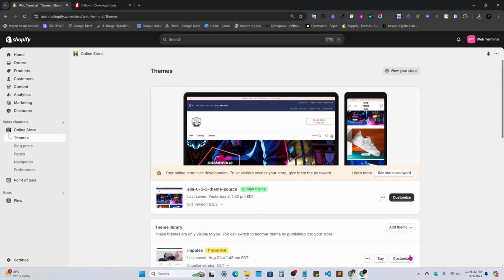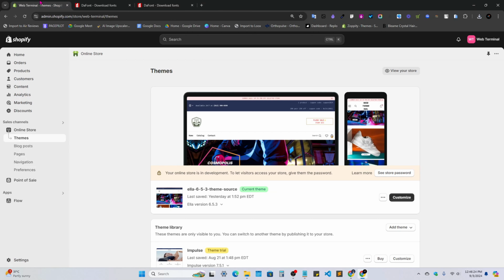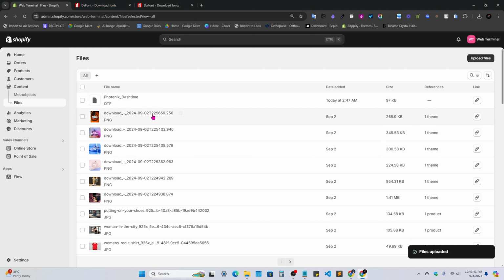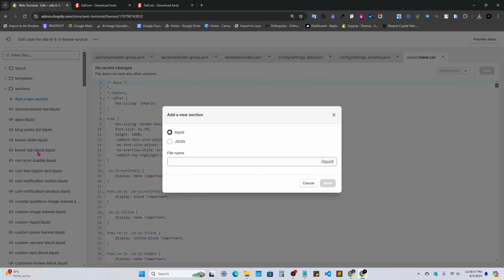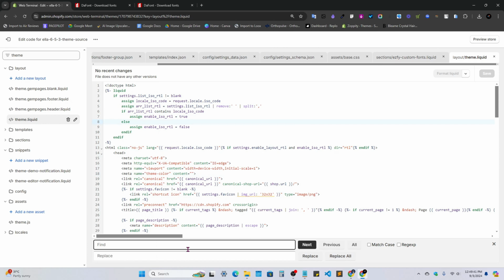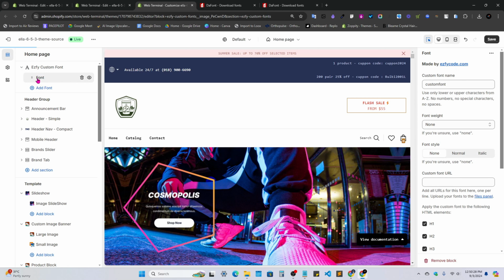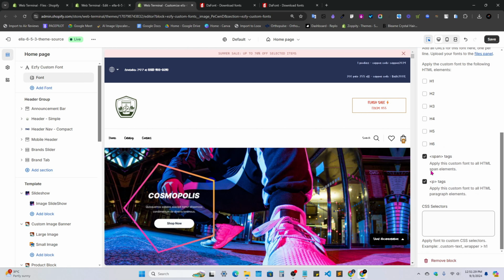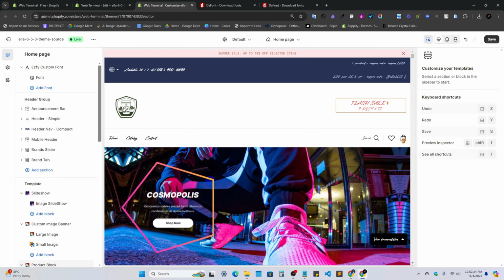How To Add Custom Font in Shopify 2024 😍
In this tutorial, i will show you how to upload and add custom fonts to your Shopify store and change fonts for any theme.
Adding custom fonts to your Shopify store is really important because as you may know, having a unique and eye-catching font can make all the difference.

let me introduce myself. I'm Siraj Chowdhury, I'm a Web Development & Freelancing Career Counsellor Mentor. Also working as a Freelancer in freelance marketplaces From Chattogram, Bangladesh.

🌟Founder and CEO of Web Terminal

▶ Do you want an E-commerce Website / Store?
▶ Do you want to start a Dropshipping business?

NO PROBLEMS... Our team of dedicated web developers and E-commerce experts would be delighted to help you with that.

For the Latest News and updates around the globe, Please like and follow official Social Media Channels